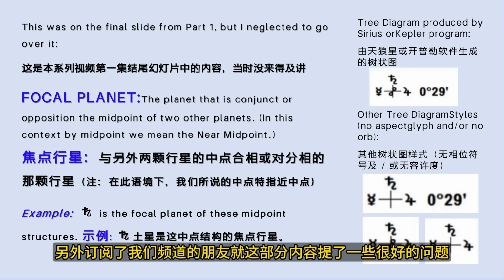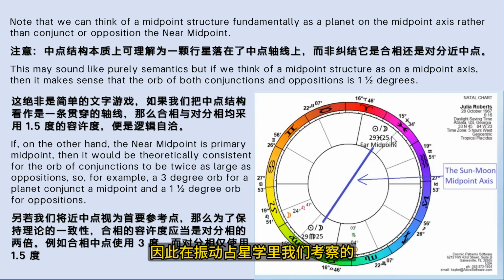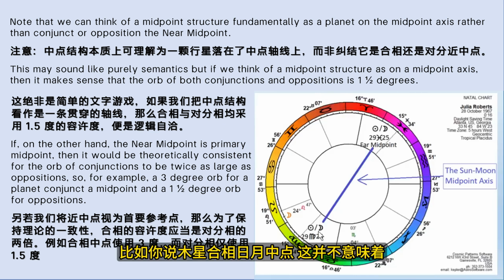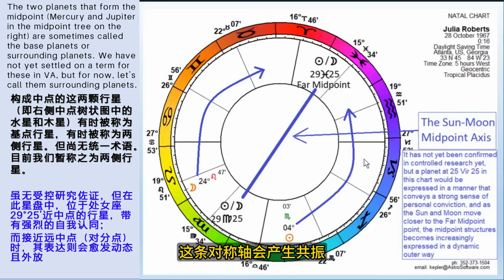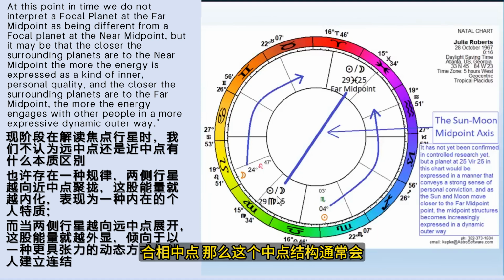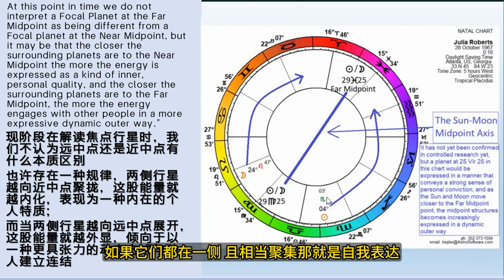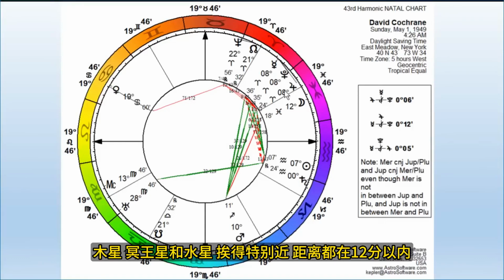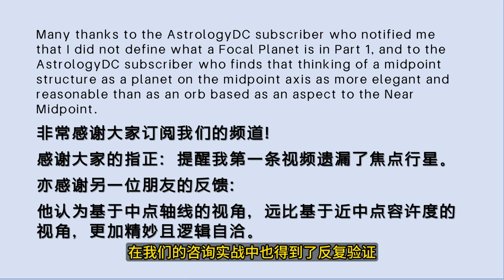振动占星基础精讲1-增补篇：焦点行星、容许度、对称轴的能量模式【英音中字】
视频内容包含以下几个主题：
焦点行星解析
中点容许度： 合相与对分相触发的中点结构
中点轴线（对称轴）： 论其在解盘中的核心地位
行星未落在两个行星中间时中点结构也能触发